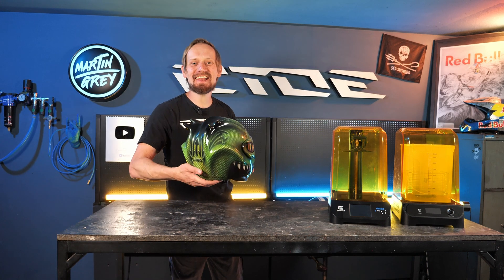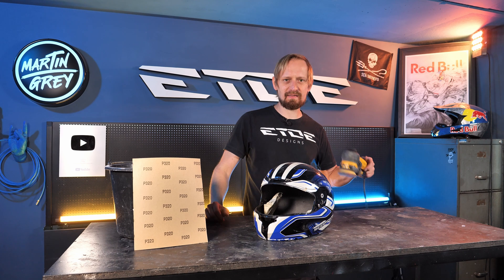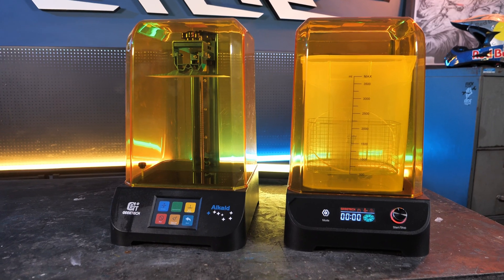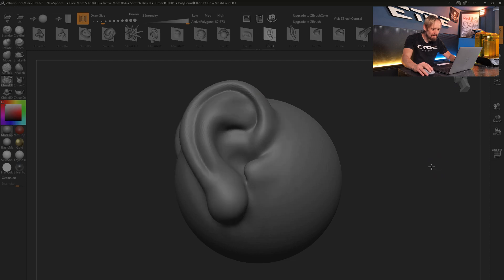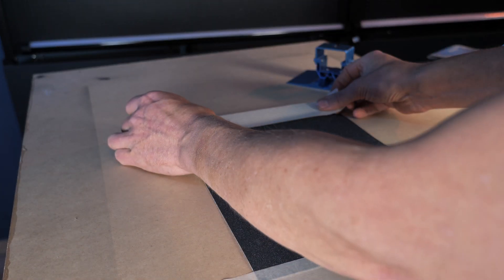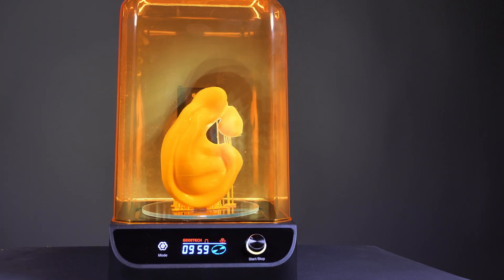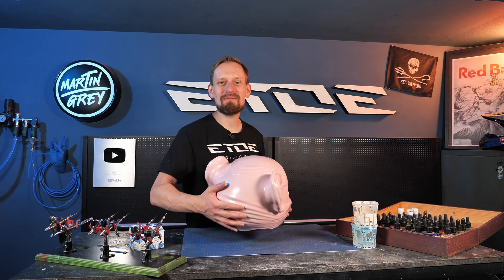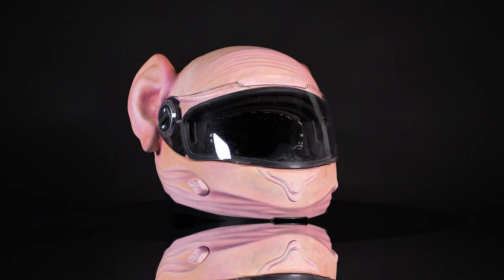Watch What Happens When You Put Ears on a Helmet!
Today I show you how to put ears on a helmet using the latest 3D printing technology and some old school hand sculpting. Find all the links to material and software here. Just stay creative and show me your own creations.

3d Printer I used:
GEEETECH ALKAID LCD (New member registration, over $100 off $5) Final price: €92.92

Airbrush color EU liink